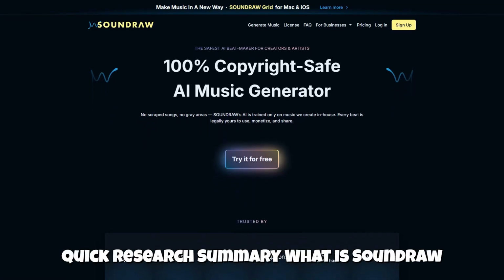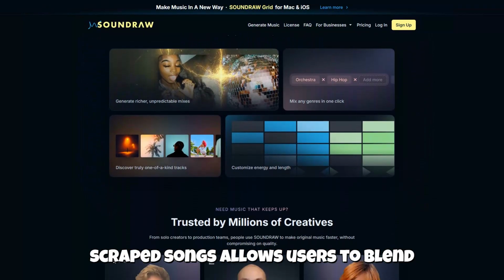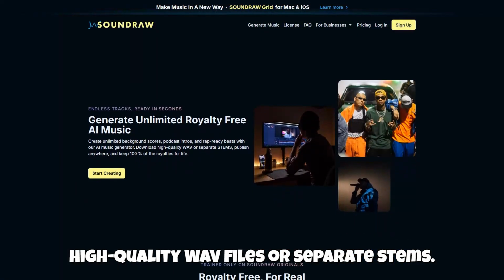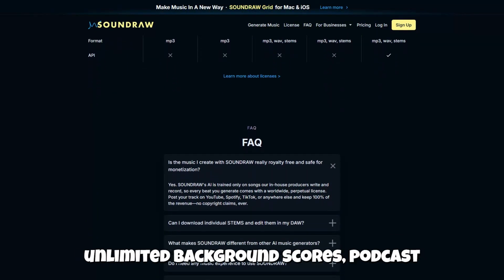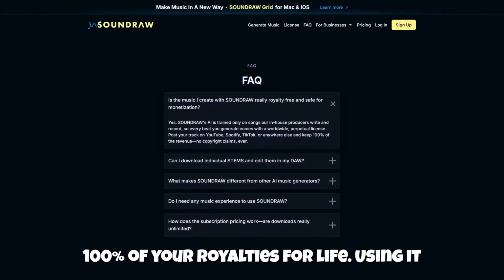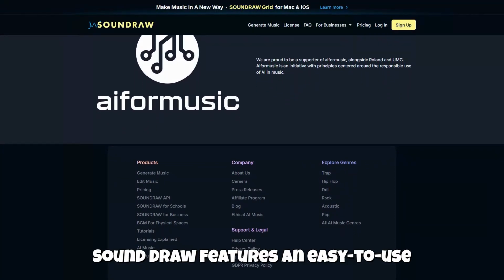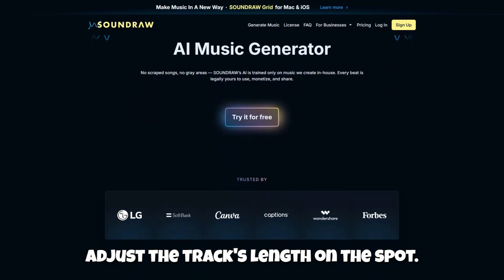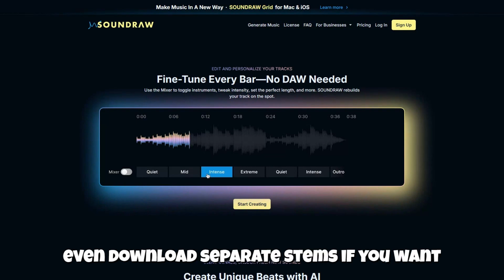How to Use SOUNDRAW to Create Royalty-Free Music for YouTube in 2026 (Easy Tutorial)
Learn to create royalty-free music in SOUNDRAW 2026 for YouTubers, content creators, filmmakers, and musicians.
Perfect for anyone who needs original AI-generated background music for YouTube videos and other content.